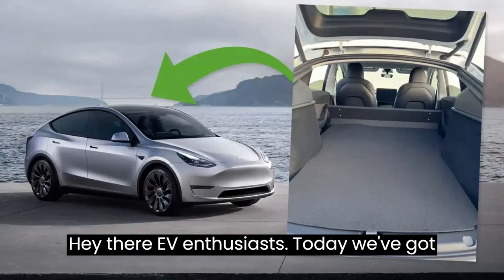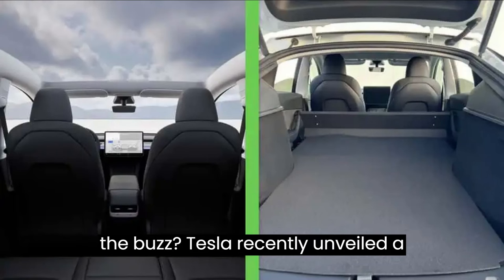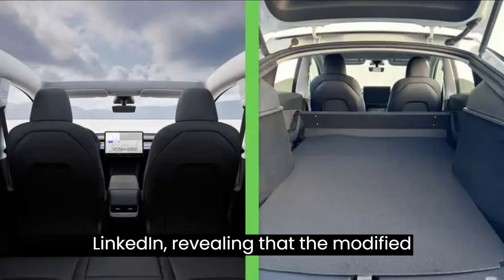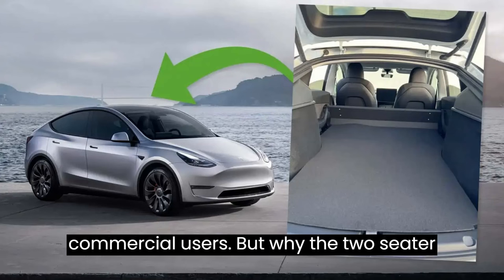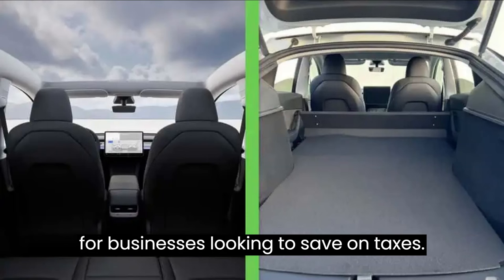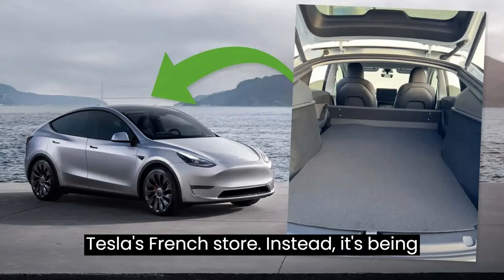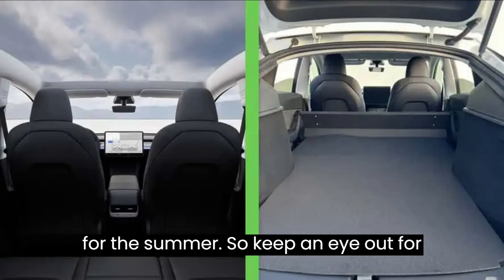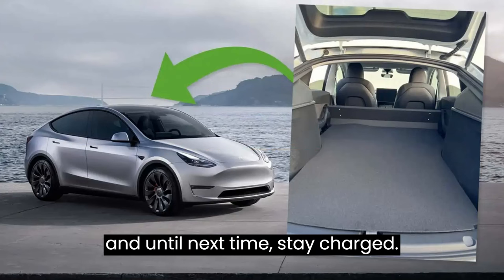Tesla Introduces Two-Seater Model Y for French Businesses: Tax Loopholes and Market Adaptation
Hey there, EV enthusiasts! Today, we've got some fascinating news about Tesla's latest innovation: the two-seater Model Y designed specifically for businesses in France.

So, what's the buzz? Tesla recently unveiled a special version of the Model Y tailored for French businesses. Picture this: a Model Y with the rear seats removed, offering a cavernous storage space beyond the front seats. It's like having a mobile storage unit on wheels!

Clement Maguet, a senior account specialist at Tesla, spilled the beans on LinkedIn, revealing that the modified Model Y boasts a whopping 76 cubic feet of storage space—perfect for businesses on the move. And here's the kicker: Tesla doesn't produce these models directly. Instead, they partner with an outfitting group called Gruau to customize the vehicles to meet the specific needs of commercial users.

But why the two-seater setup? Well, it turns out that France offers tax incentives for commercial vehicles that meet certain criteria, including seating configuration. By stripping down the Model Y to two front seats, Tesla qualifies for these subsidies, making it an attractive option for businesses looking to save on taxes.

It's a clever move by Tesla to navigate the regulatory landscape and cater to local markets. From Canada to France, Tesla continues to adapt its offerings to maximize market share and meet customer needs.

As of now, the two-seater Model Y isn't available for direct purchase from Tesla's French store. Instead, it's being marketed as a business-to-business (fleet) purchase, with pricing details yet to be disclosed.

Tesla plans to showcase this innovative vehicle at its stores across France, starting this month and continuing through the summer. So, keep an eye out for this unique Model Y rolling into a Tesla showroom near you!

That wraps up our rundown of Tesla's latest venture in France. Thanks for tuning in, and until next time, stay charged!